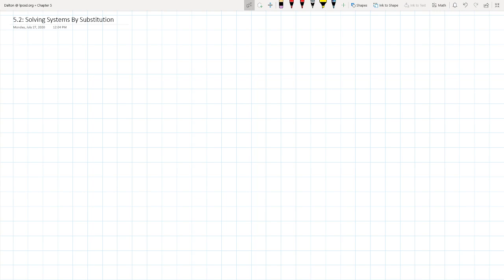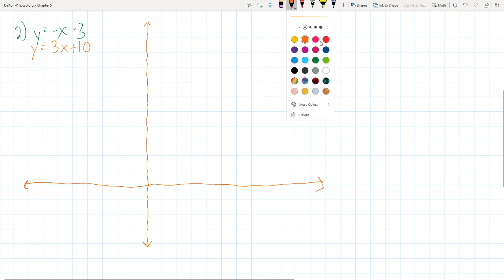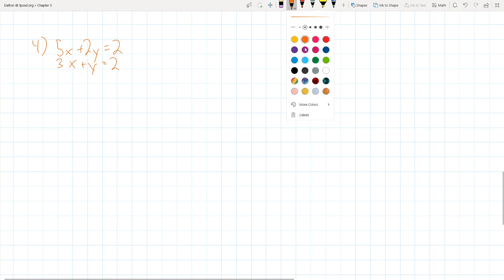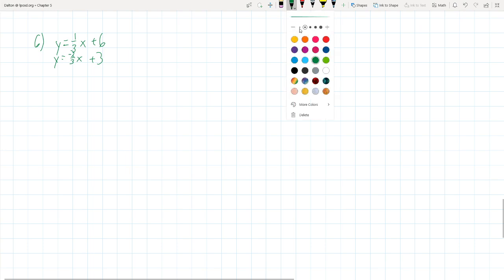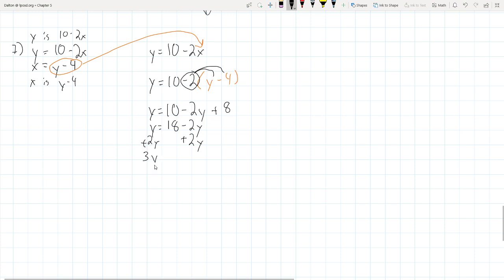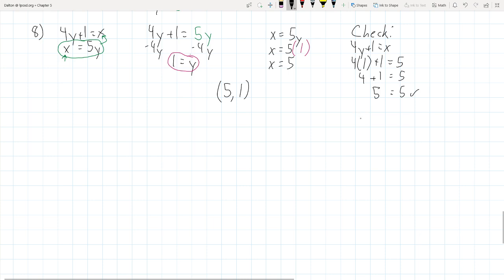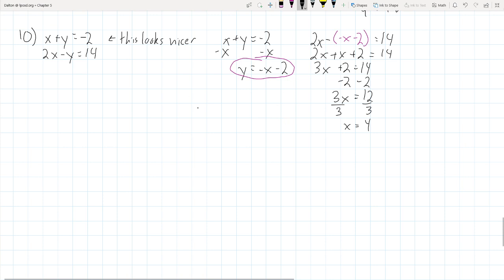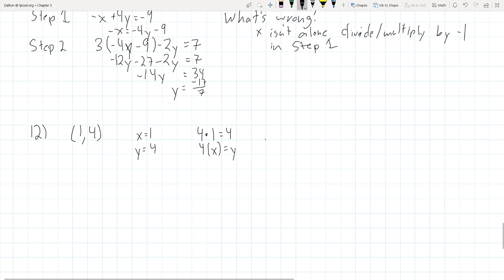Sandpoint High School 5-2 Lesson